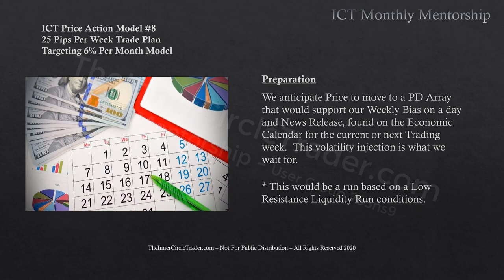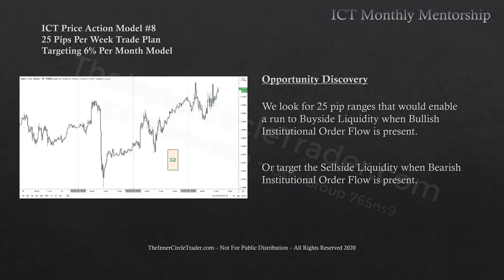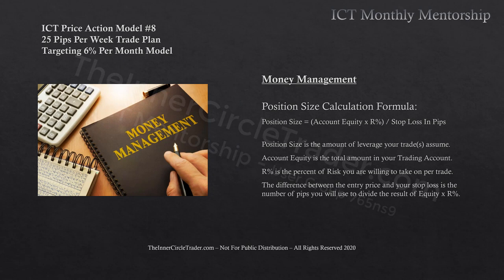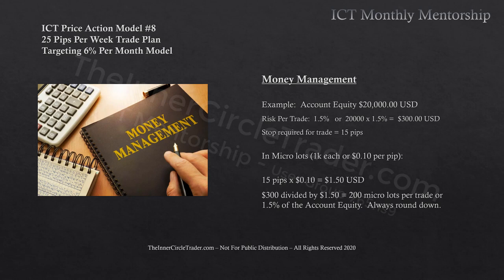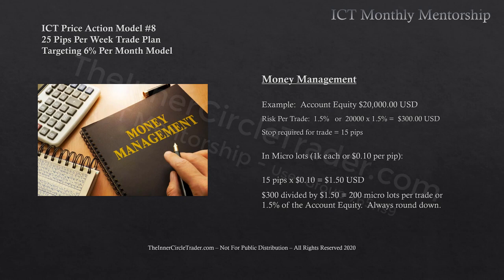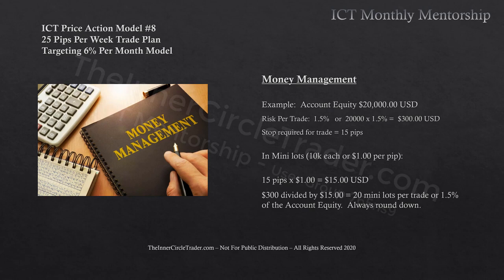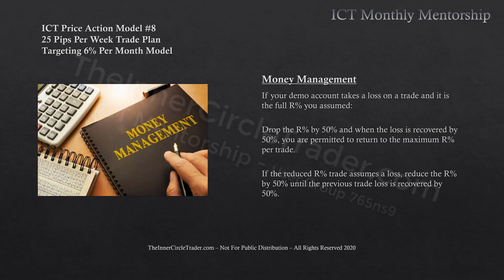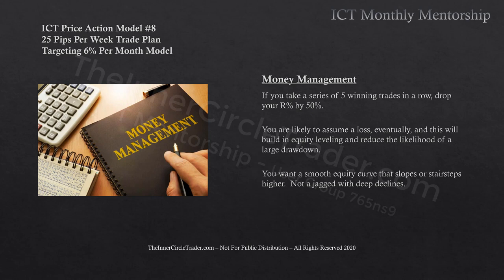Price Action Model #8 - Trade Plan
Targeting 6% per month
25 pips per week trade plan